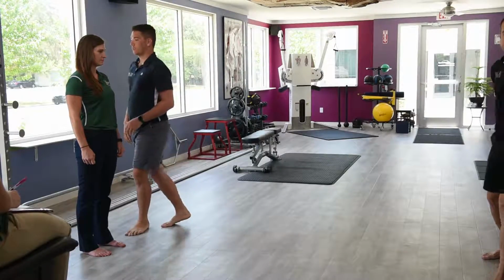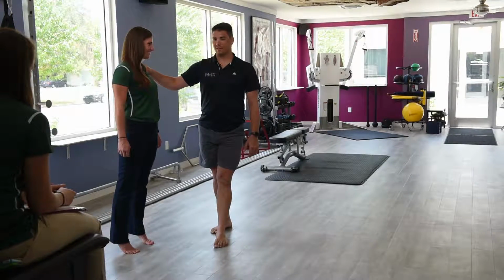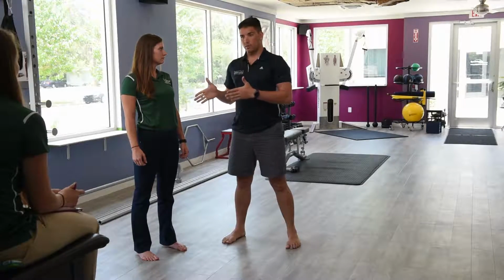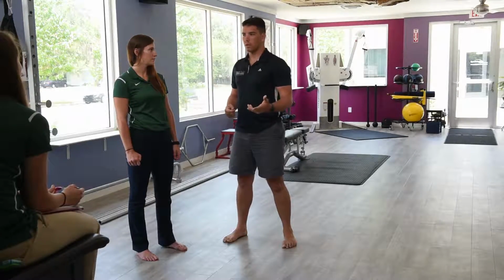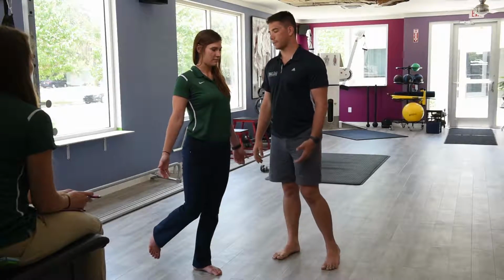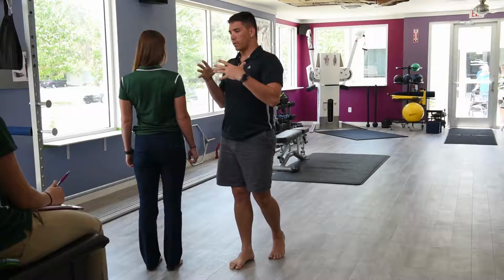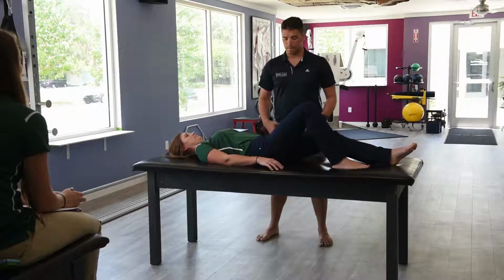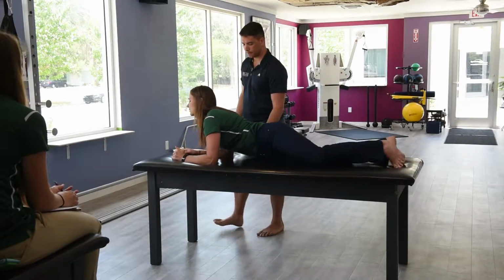The BEST Method Assessment- BEST Method Master Trainer Sean Lynch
Presentation to USF Exercise Science Students at BEST Day Fitness Studio